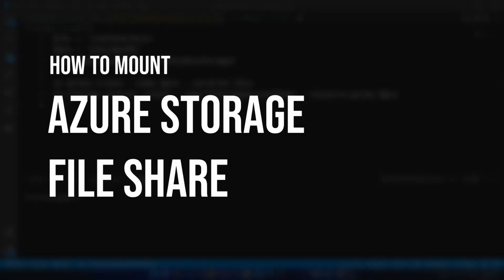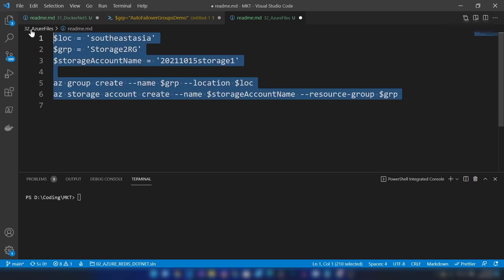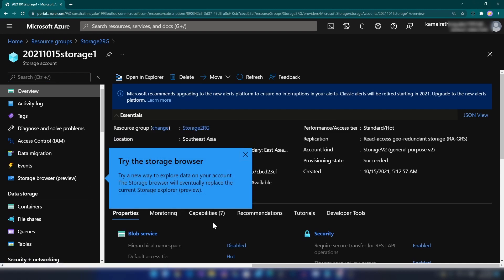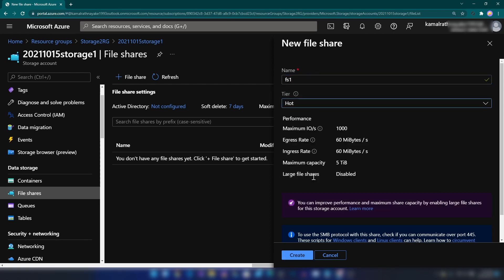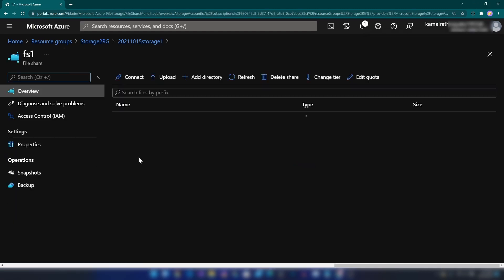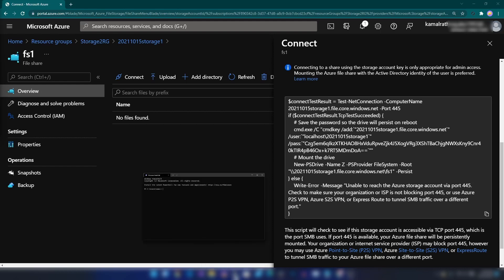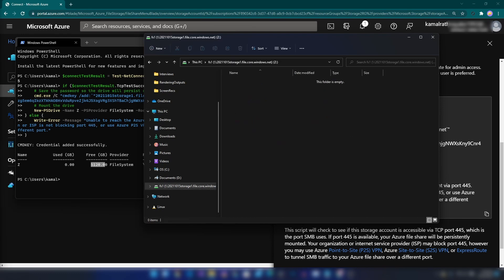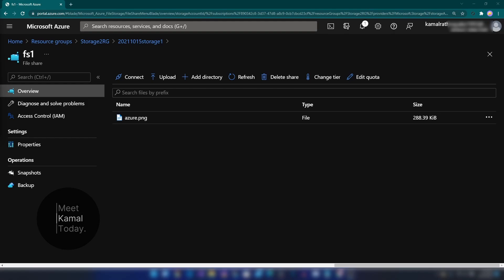Azure Storage File Share | How to Mount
Azure Files is Microsoft's easy-to-use cloud file system. Azure file shares can be seamlessly used in Windows and Windows Server. This article discusses the considerations for using an Azure file share with Windows and Windows Server.

In order to use an Azure file share via the public endpoint outside of the Azure region it is hosted in, such as on-premises or in a different Azure region, the OS must support SMB 3.x. Older versions of Windows that support only SMB 2.1 cannot mount Azure file shares via the public endpoint.

Kamal Rathnayake